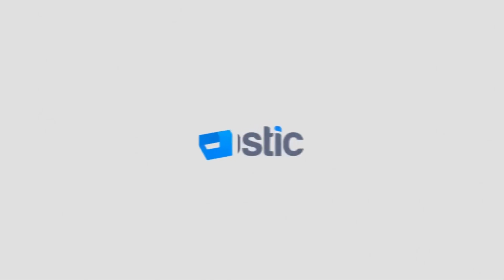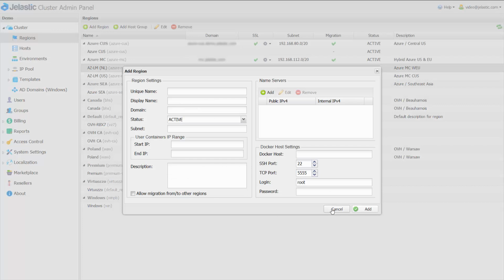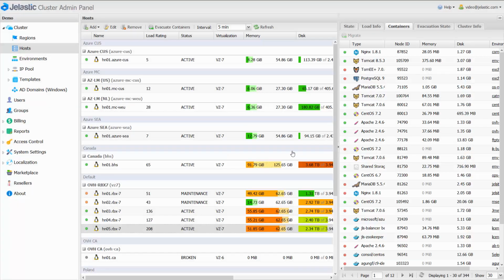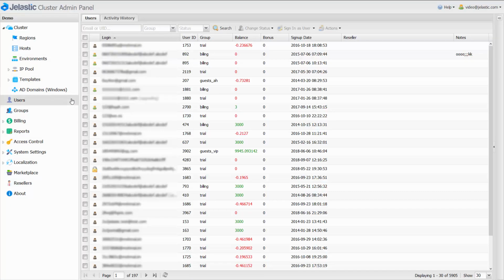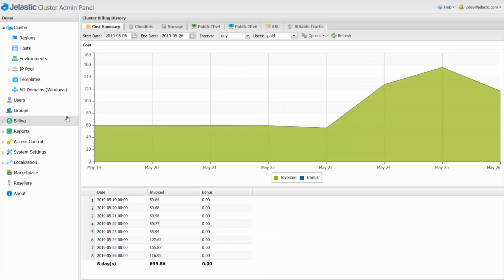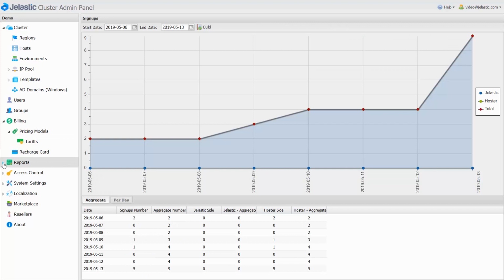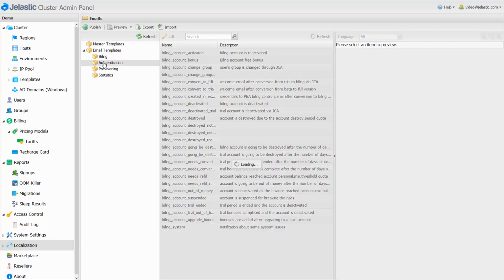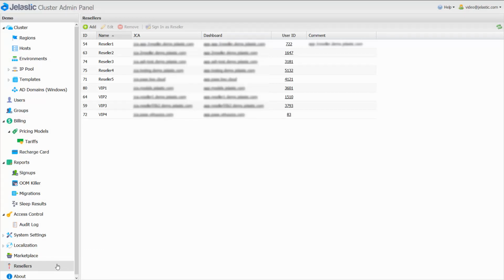Jelastic Multi-Cloud PaaS Admin Panel Guide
Jelastic Cluster Admin Panel is intended for monitoring system health, getting statistical reports on hardware state, managing tariffs, viewing billing data and troubleshooting maintenance issues. Watch the video and get insights on the main functionality the JCA panel provides for your Jelastic installation management